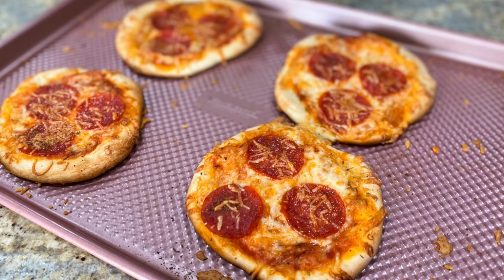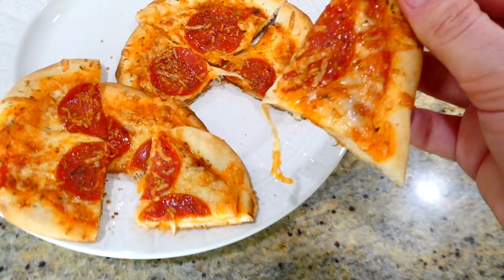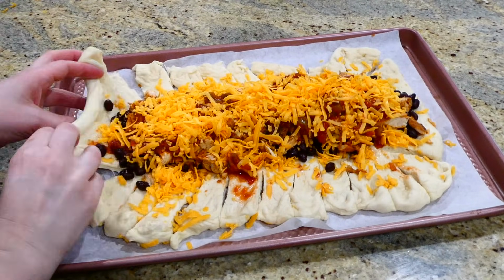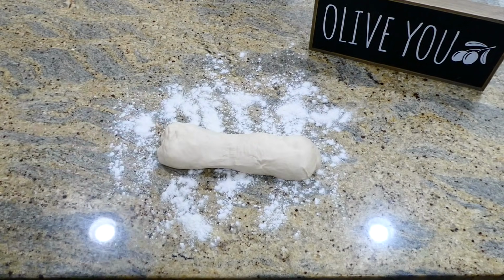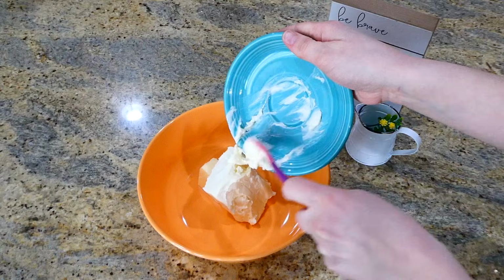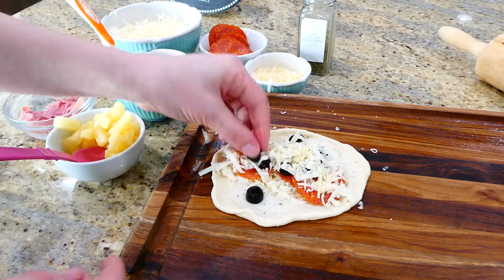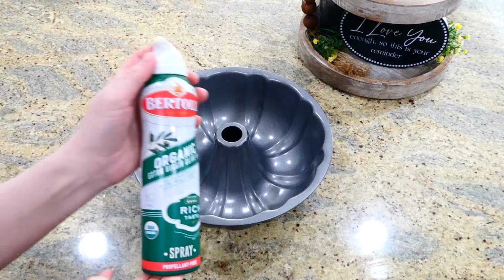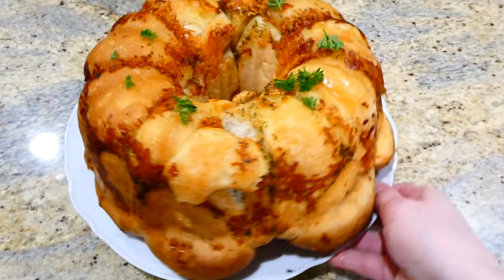5 Amazing Ways to Use FROZEN DINNER ROLLS DOUGH! | Julia Pacheco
FROZEN DOUGH HACKS | RHODES DINNER ROLLS | QUICK & EASY BAKING | LET'S GET COOKING!
Welcome back my cooking friends! Today I thought it would be fun to show 5 different ways to use frozen dinner rolls. In past videos i've used canned dough as foundation for many sweet and savory recipes but frozen dough works incredibly well too! I hope you find a little baking inspiration! Thank you for all the support ♡

Link to the Rhodes Dinner Rolls

0:00 Welcome! ❖ Today's Recipes
0:25 Personal Pizzas
2:07 Taco Chicken Bake
4:33 Cinnamon Rolls
7:48 Pizza Pockets
9:13 Garlic Bread